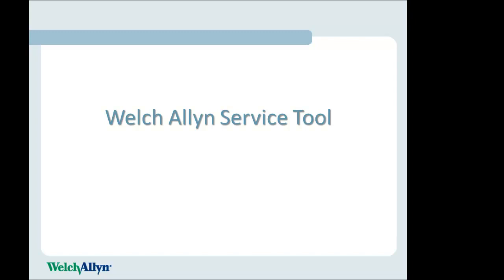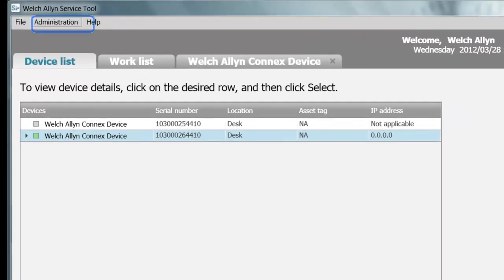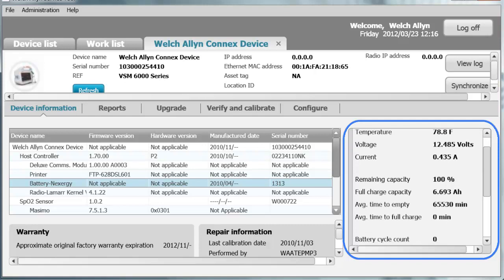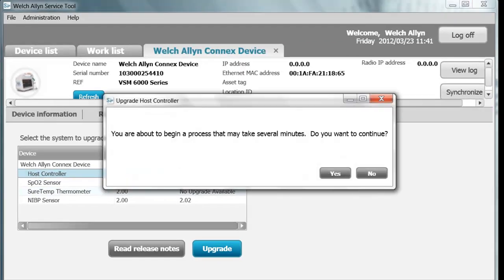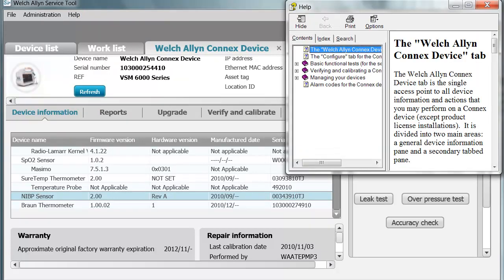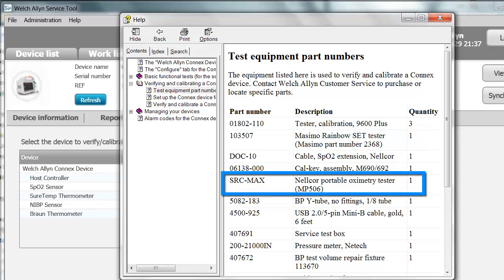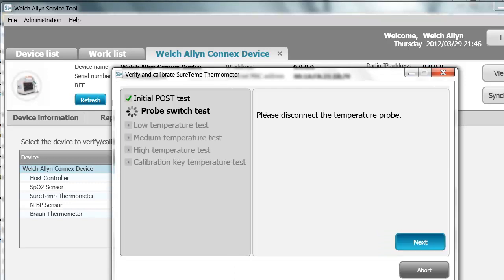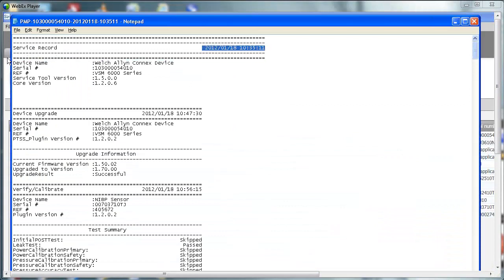How To: Maintaining a Connex device with the Welch Allyn Service Tool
Watch this video tutorial to get an overview of the service tool software application that is used to maintain your Welch Allyn Connex devices. Learn how to perform an upgrade, activate a gold license, perform a NIBP calibration check, perform a full calibration, review the log files and install a medical device license.